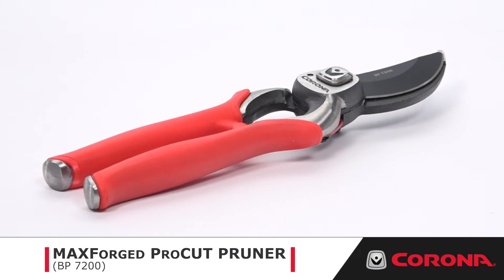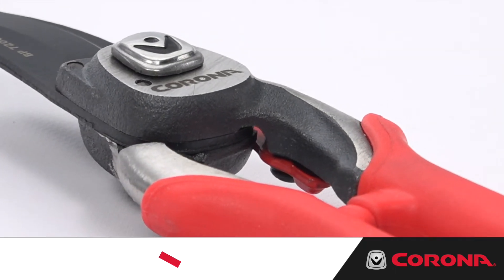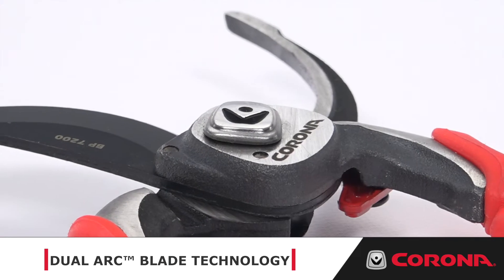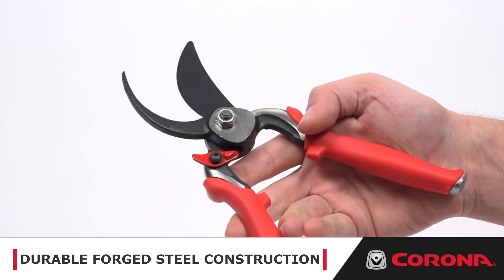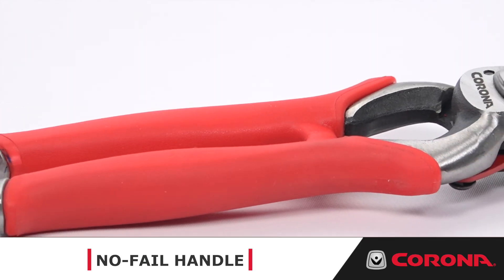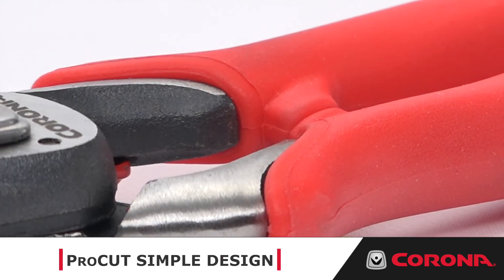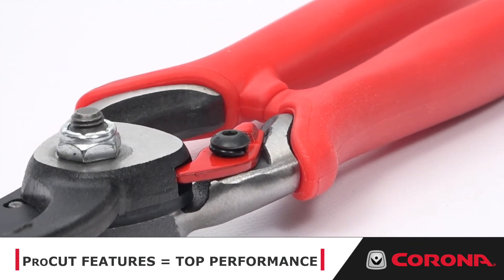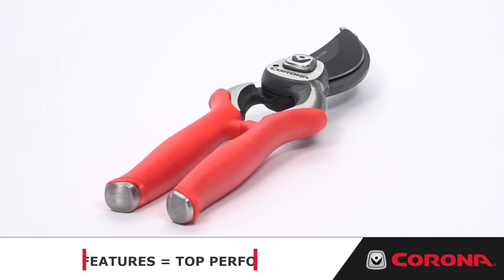Corona ProCUT Bypass Pruner BP 7200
Corona's MAXForged ProCUT Bypass Pruner is made from heavy duty steel that is fire-heated and hammer-forged to form an exceptionally strong tool.  Its advanced blade technology and high-performance coating reduce cutting effort by 25% when compared to titanium-coated or non-coated blades.

The Dual Arc blade can easily be resharpened or replaced, and we carefully hand-matched it to the special narrow profile hook to ensure close and clean cuts on branches, stems and limbs up to one inch in diameter.  The no-fail handle has a high-carbon steel core, with a contoured soft grip for ultimate comfort.

While staying true to a simple, time-tested design, the Corona ProCUT Bypass Pruner incorporates convenient features such as a shock-absorbing integrated bumper, an internal spring to prevent loss or clogging and a sap groove that removes debris for smooth cutting action.

Insist on Corona – the tool of choice for hard working professionals and homeowners. Outwork, Outperform, Outlast, season after season.